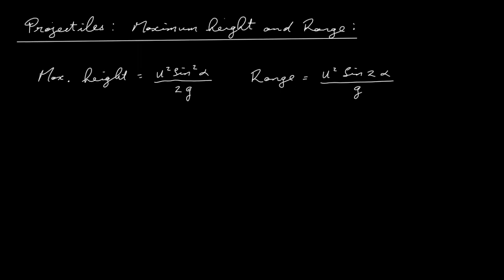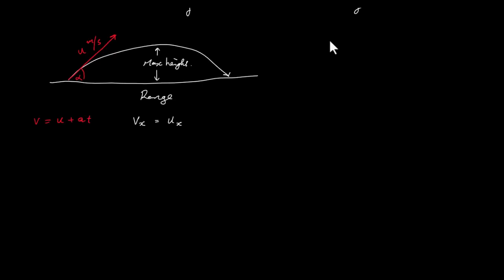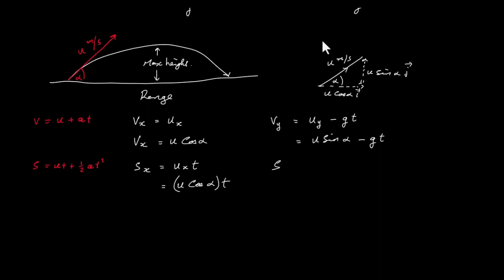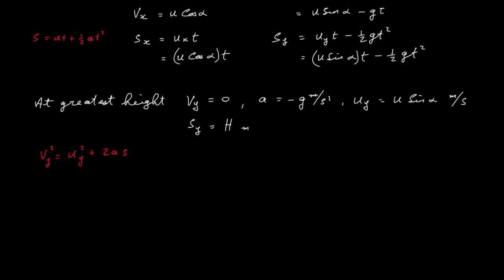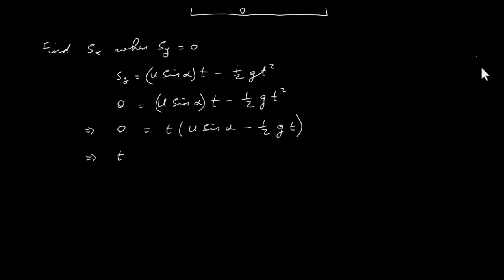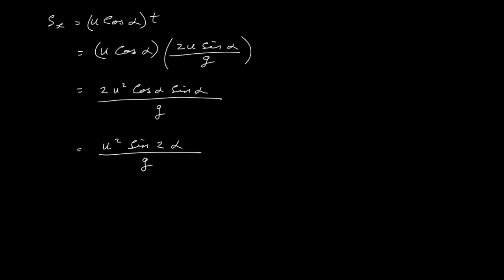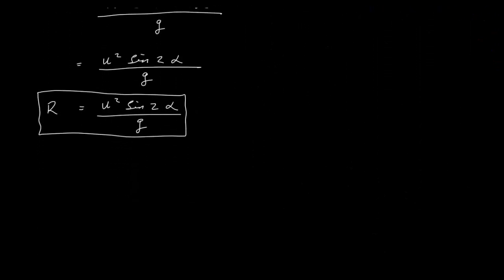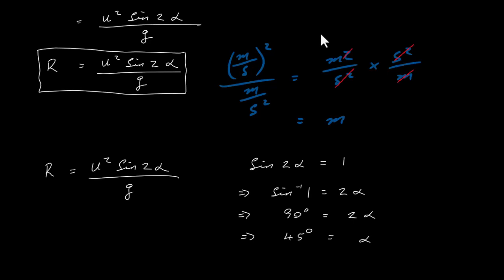Projectiles Maximum Height and Range Formula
This video derives the formula for maximum height of a projectile as well as range.